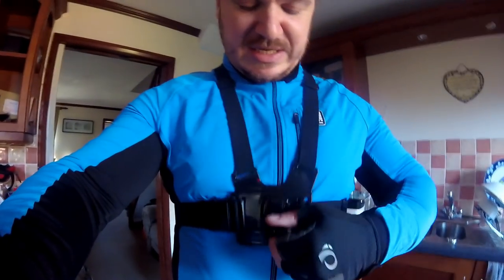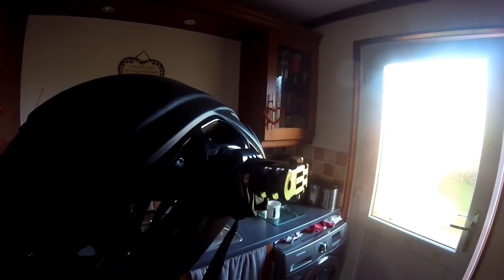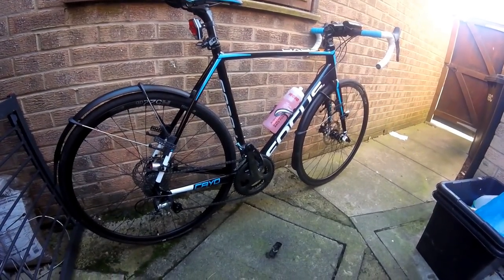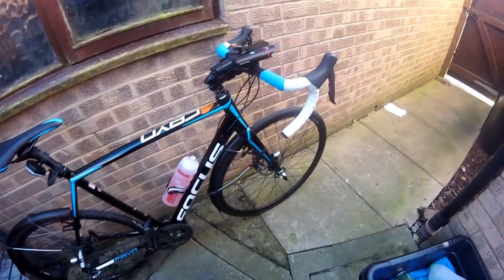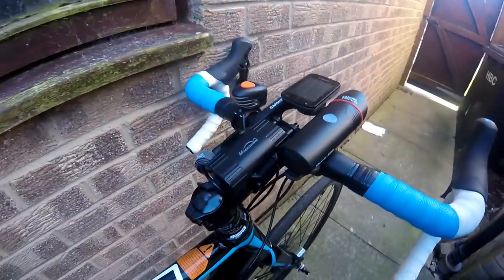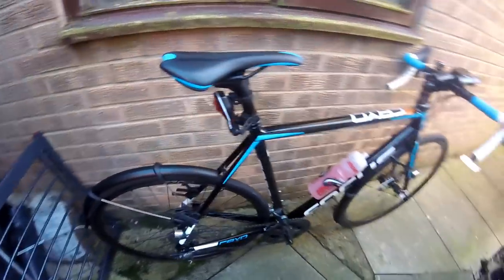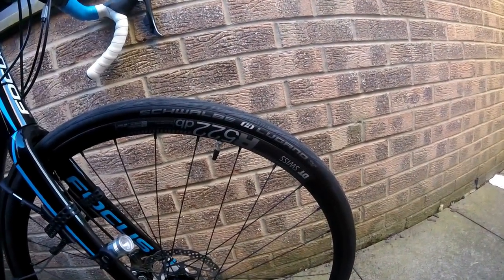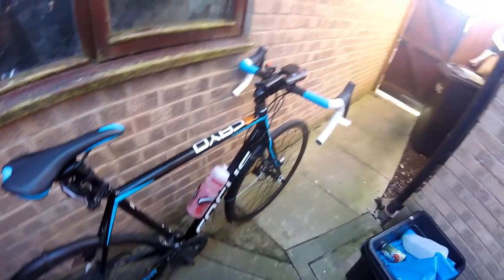VLOG The Winter Bike & Nearly a crash not my fault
I thought I would do a vlog its been a while and I may as well show you my new bike and where I went

Much love

Gibbon x

Other playlists for you to look at